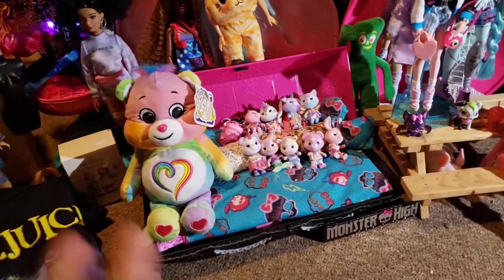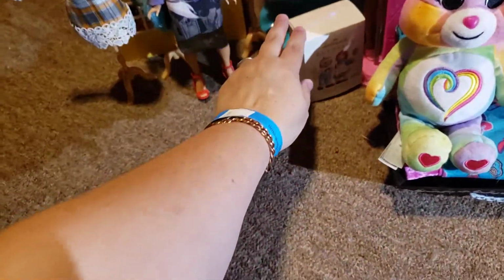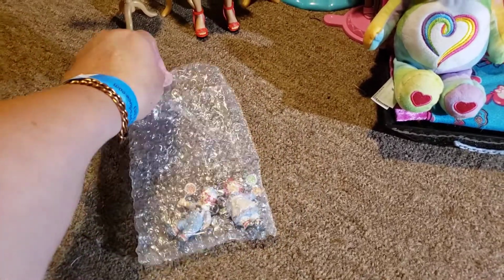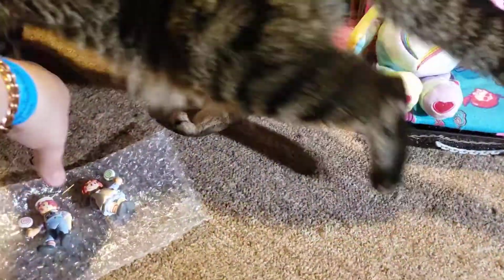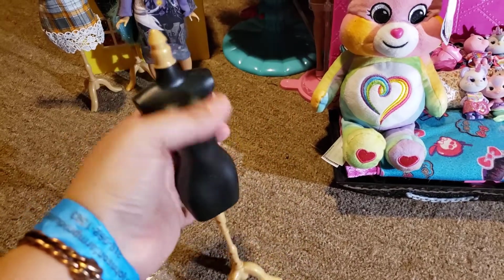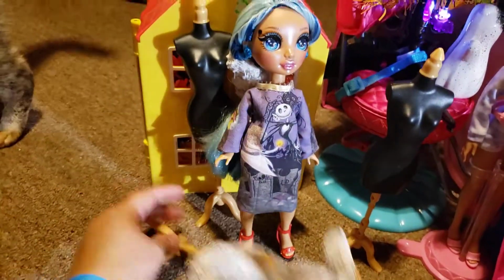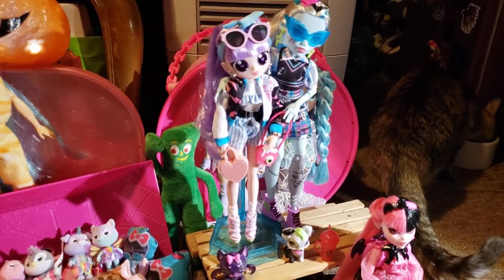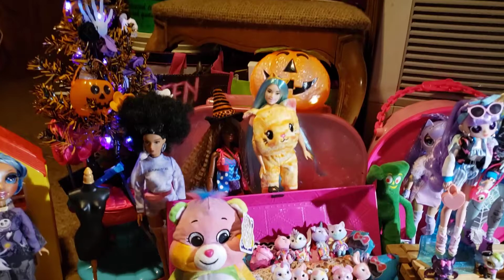Doll Dress forms found thrifting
Some items thrifted at goodwill